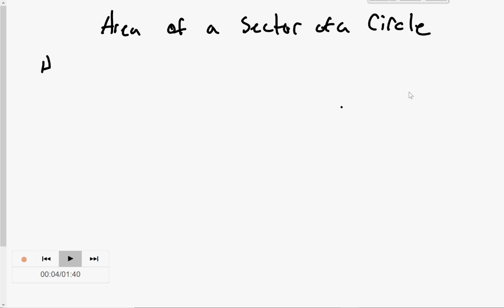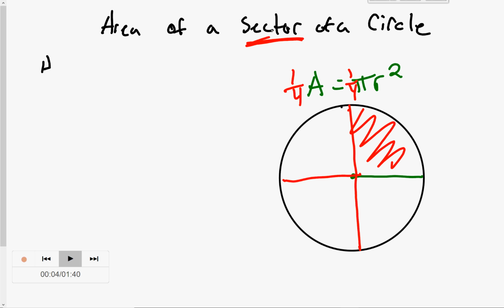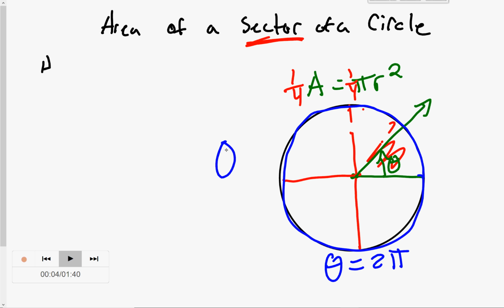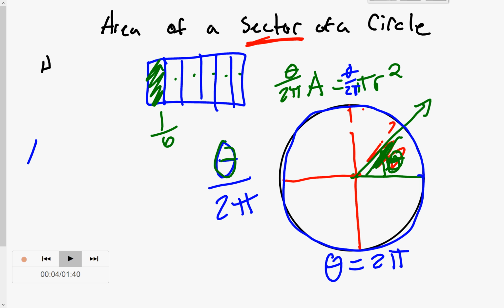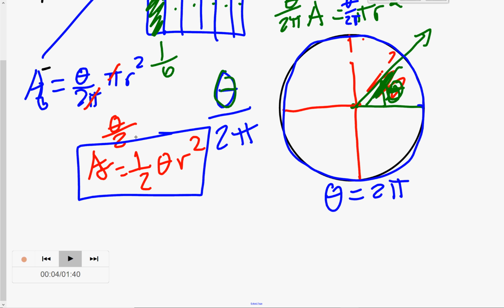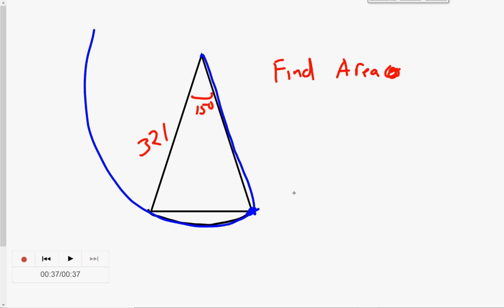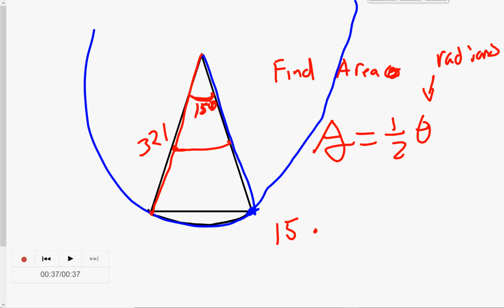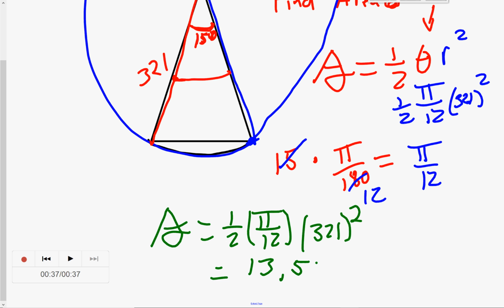PreCal Ch. 6 1 Area of a sector